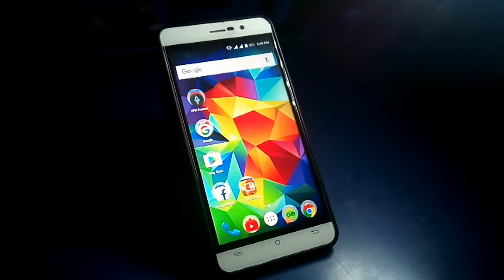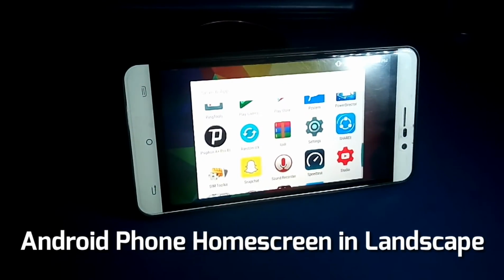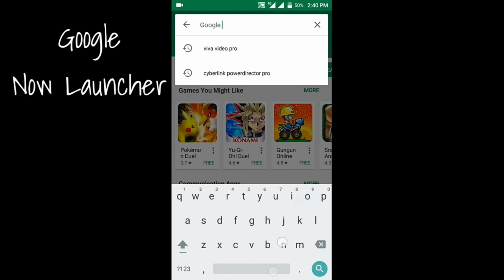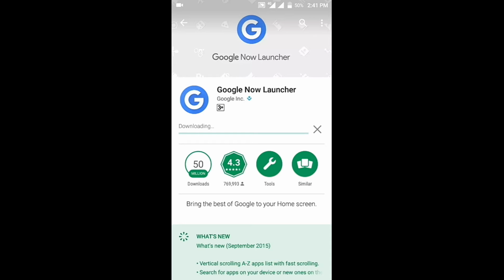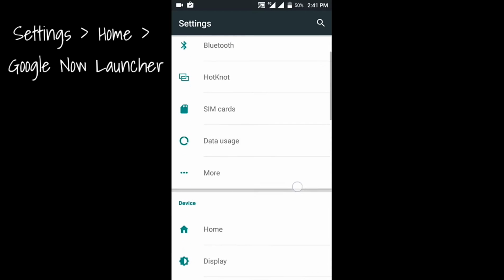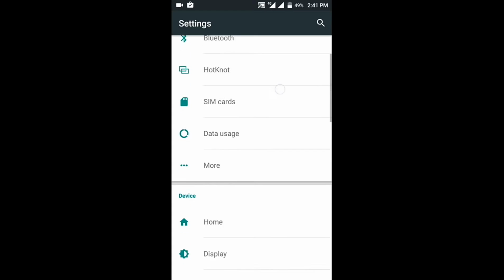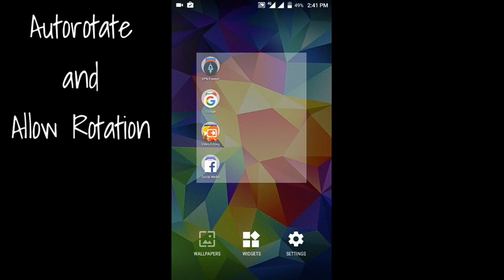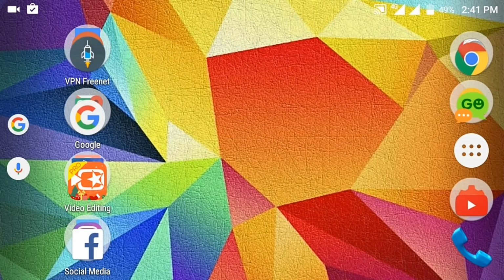Portrait to Landscape Android Phone Home Screen Tutorial (Android Tip)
How do you make your Android Homescreen from Portrait to Landscape?
Most android phone's homescreen is always in portrait mode even if you turn on the autorotate on your device.

In this Commix and More tutorial, we are going to turn your Android Phone's Homescreen from the static Portrait Mode to Landcape.

You need one app from the playstore to make this work: Google Now Launcher.
1. Load Google Play Store and search for Google Now Launcher. This launcher has the ability to rotate the homescreen of your android phone.
2. Once downloaded, you have to set your home app to Google Now Launcher.
3. Set your phone to be in Auto rotate mode.
4. Clicking the menu screen on the Google Now Launcher, you have to turn on "Allow Rotation."

Hope you learned something in this simple video.